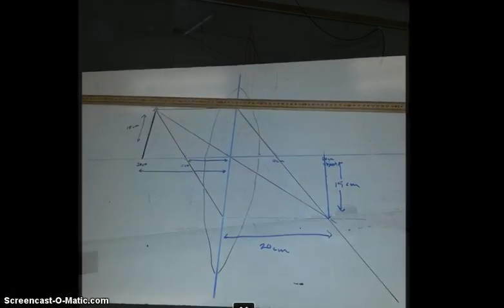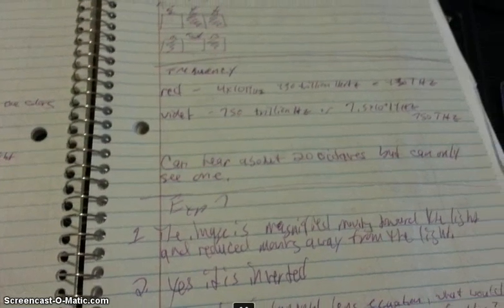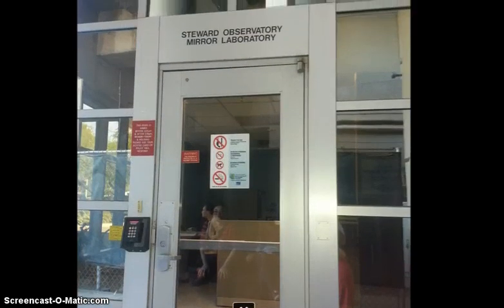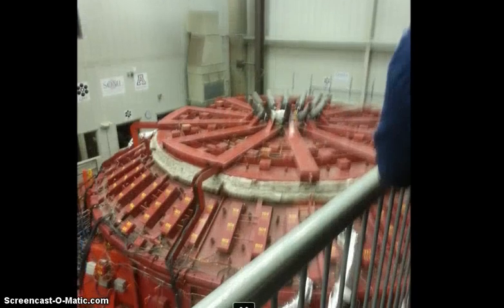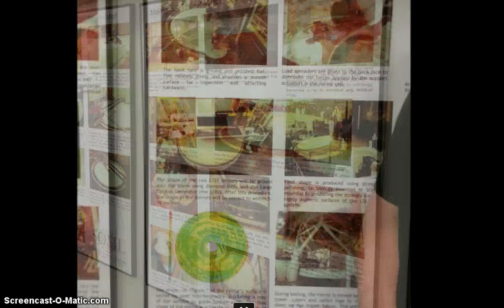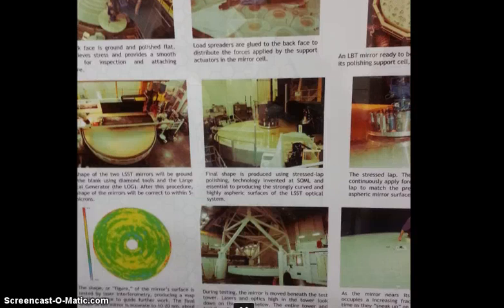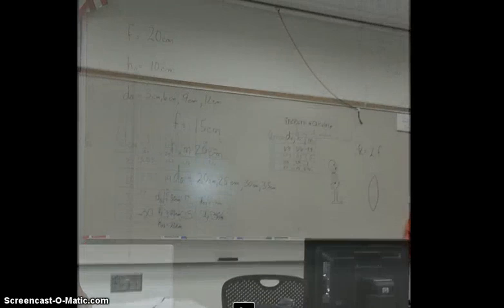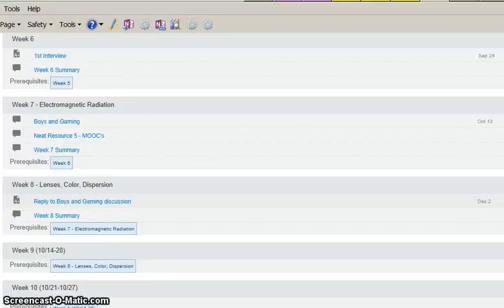physics 112 week 8 summary